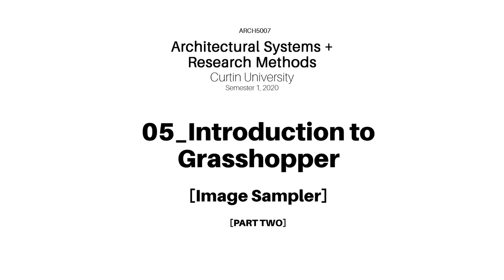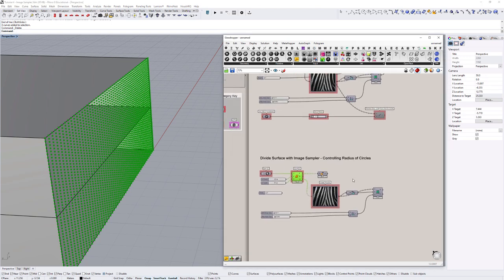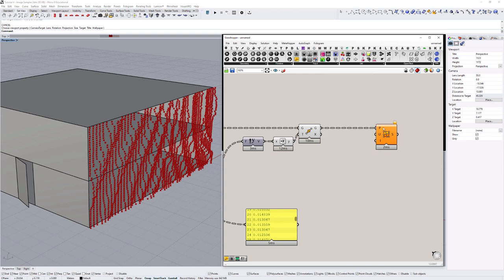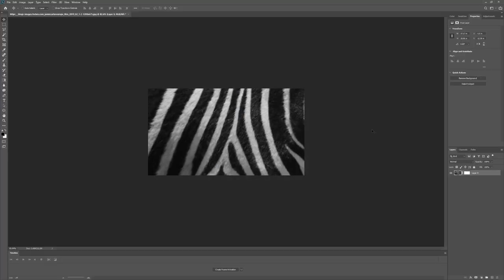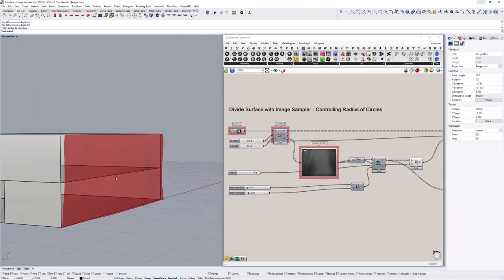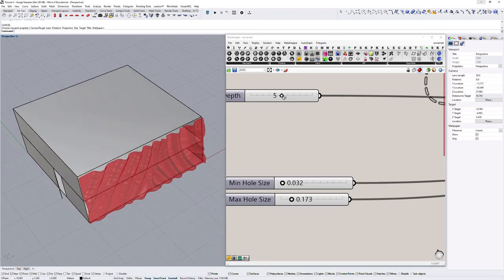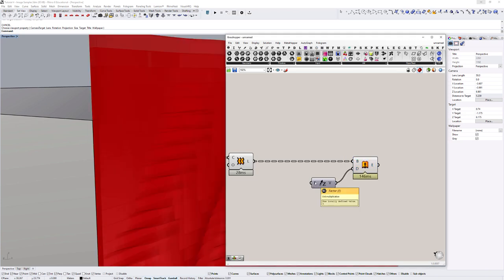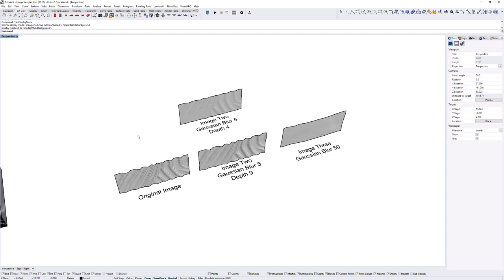05_IMAGE SAMPLER - PART 2 | ARCT5007